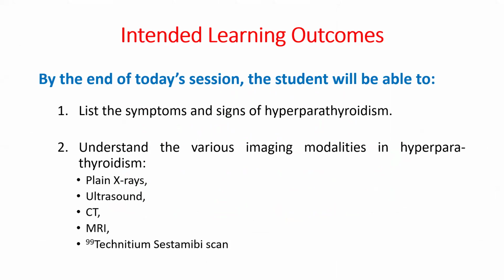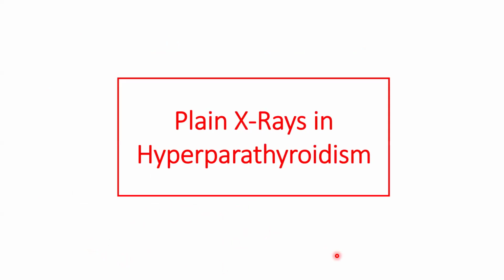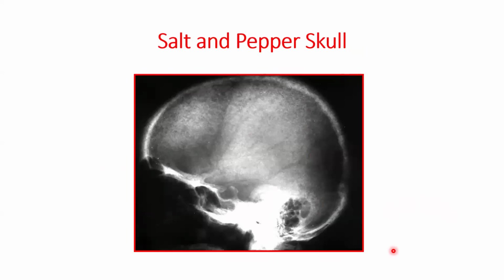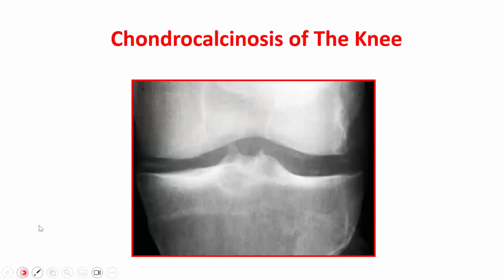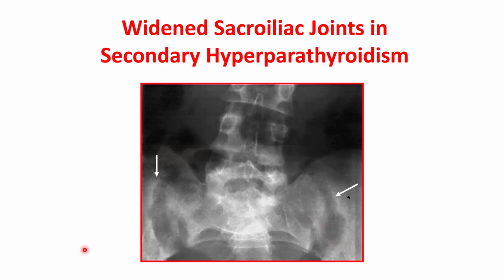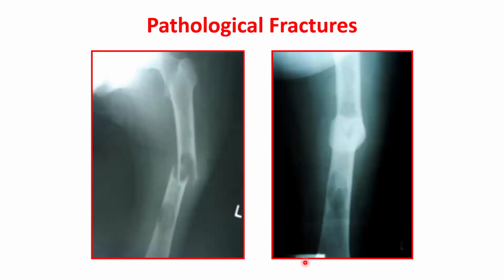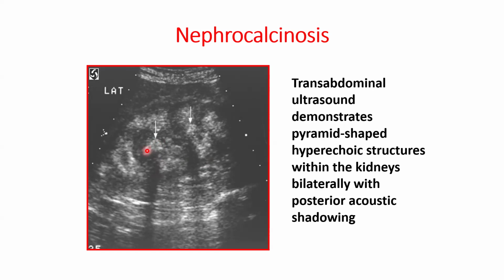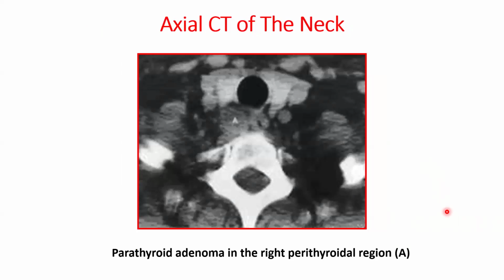Second Online Revision Session for Postgraduate Students (Part 2)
This video reviews thyroid scintigraphy.
It also reviews the clinical features of hyperparathyroidism and some imaging techniques carried out to diagnose hyperparathyroidism.